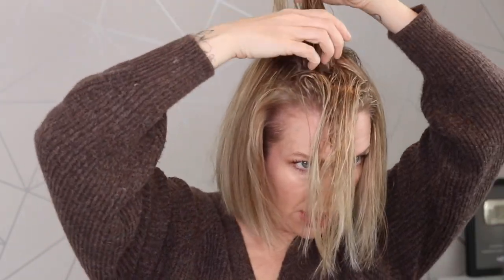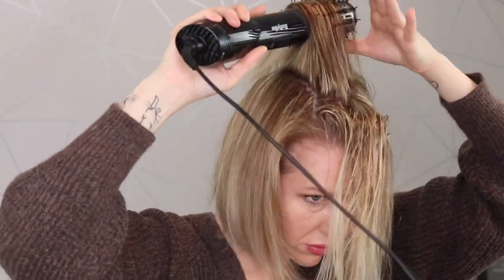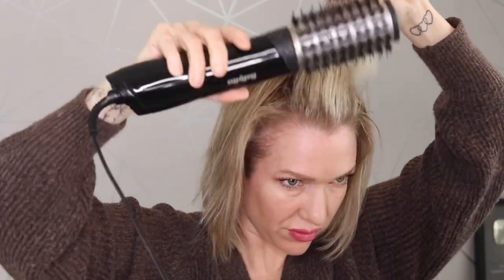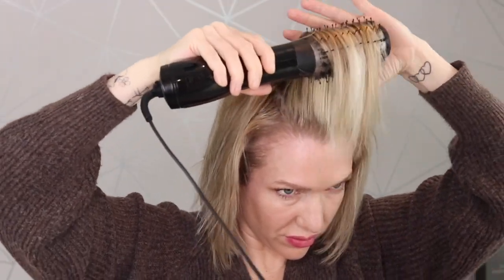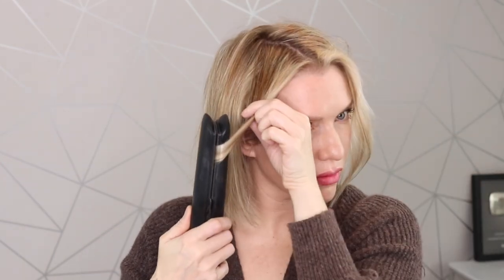How To Style A Bob!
Do you want to learn the best way to style a bob? This video is for you!